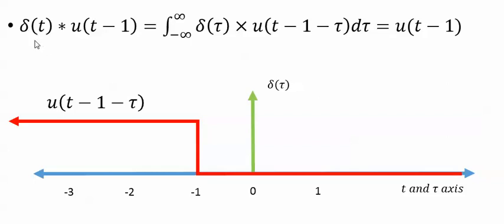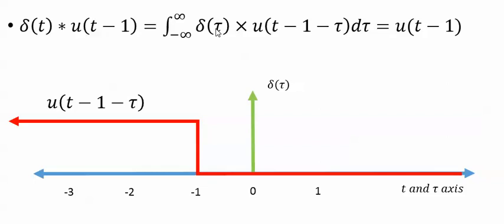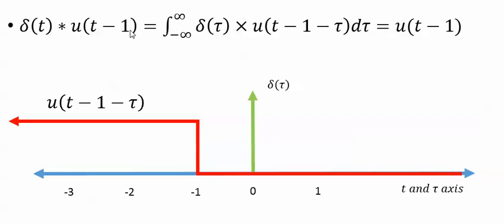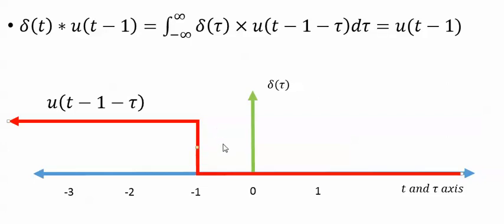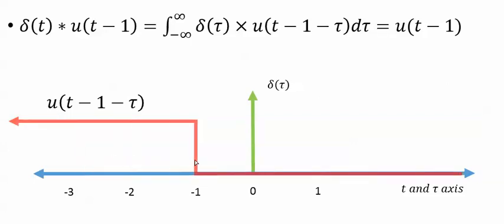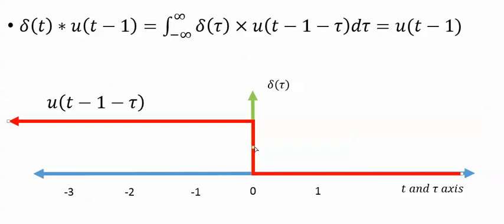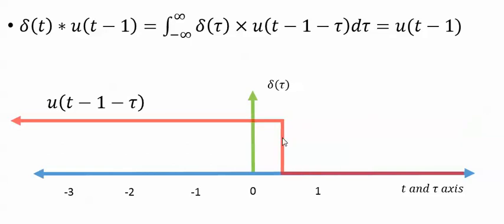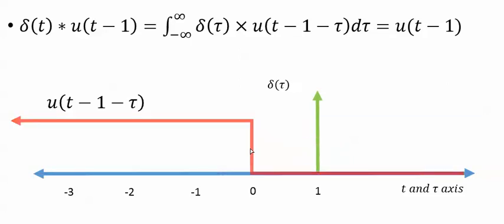convolution of delta and step functions